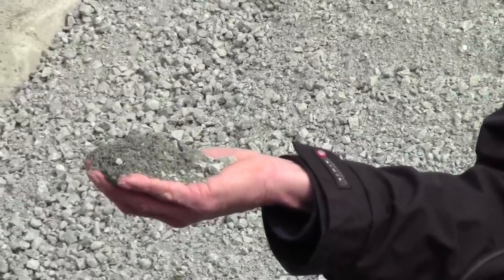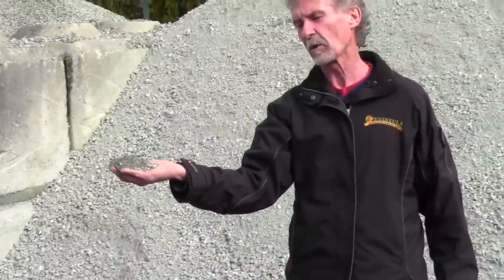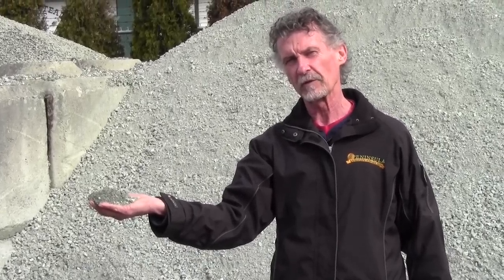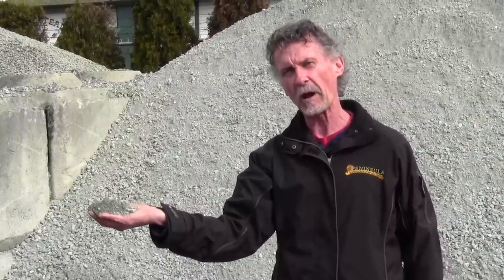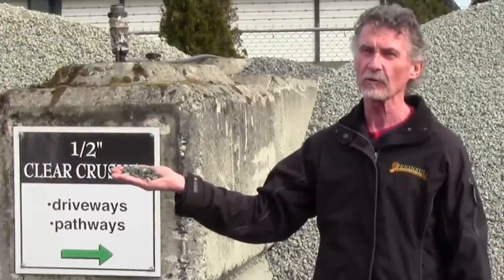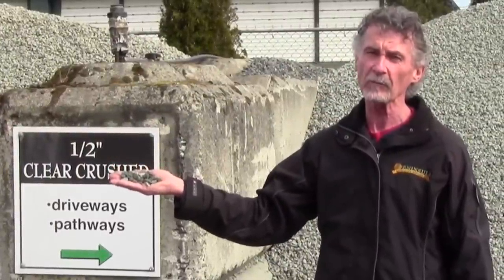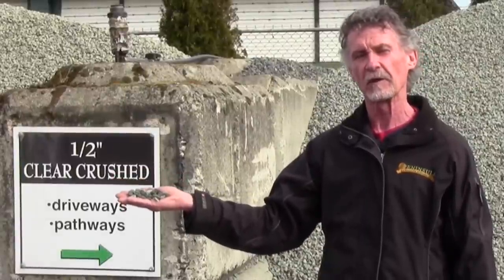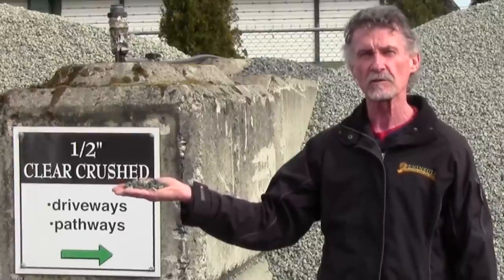What is the best gravel for driveways and paths? Peninsula Landscape Supplies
Peninsula Landscape Supplies Ltd. is a retail supplier of bulk landscape materials. Our yard consists of a wide variety of soil mixes, mulches, composts, and manures. In addition to organic products, we also stock a variety of aggregates and ornamental slate. Our Sidney location on Vancouver Island includes a retail store in which you will find grass seed, fertilizer, garden tools, and a large assortment of garden ornaments.
All bulk materials can be picked up in small amounts, such as pails or bags. The yard has a loader on site for those who would like to have their pickup truck filled. Large and small loads for delivery are available, and our professional drivers can deliver your products on the same day that it is ordered.
Our staff members all have an interest in gardening and will advise you on the correct products to use to complete your landscaping tasks. Chris and Stephan are the senior landscape technicians and both hold certificates in horticulture and design. They are always happy to answer any gardening questions that you may have.
We look forward to helping you with your next project.